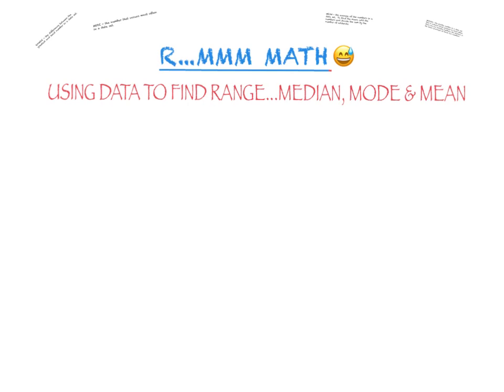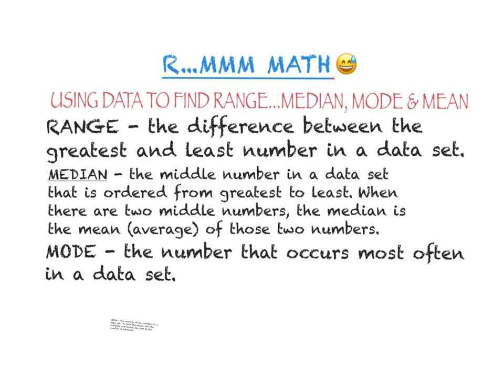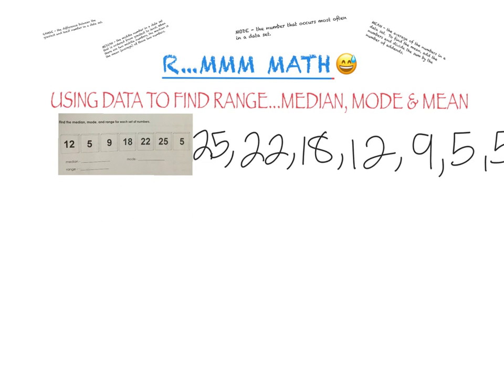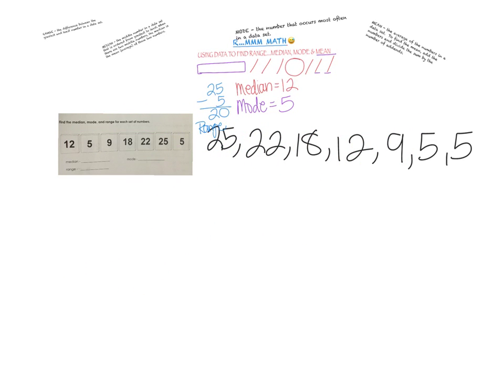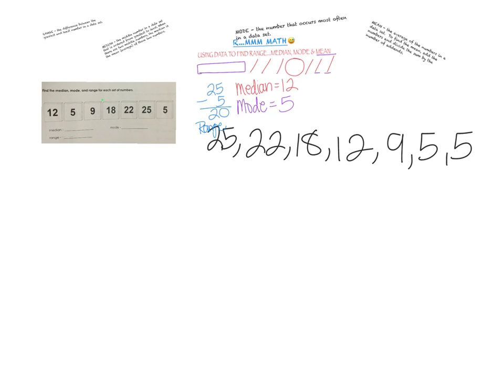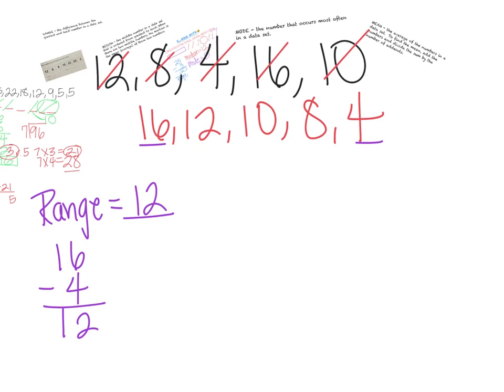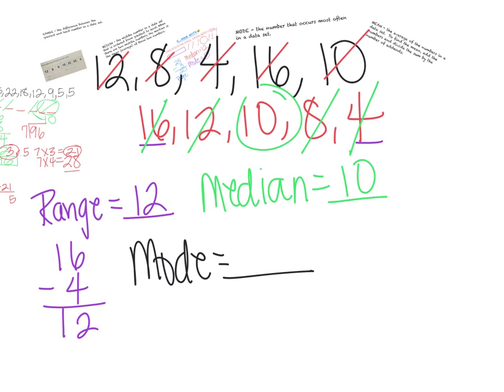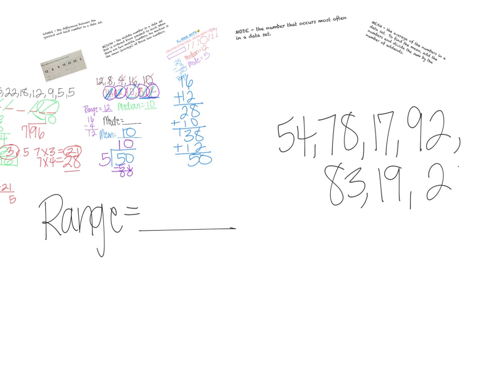R...MMM Math (Range, Median, Mode & Mean)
4th & 5th Grade Review of Range, Median, Mode, and Mean